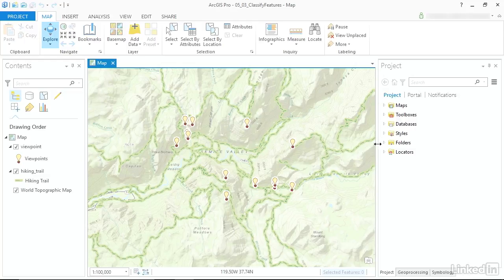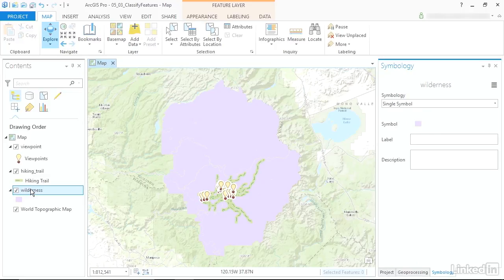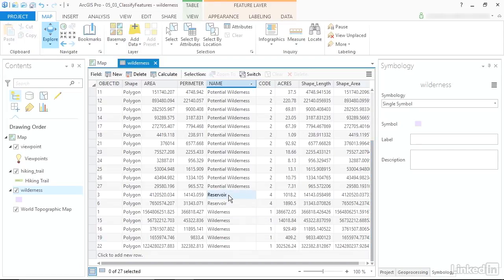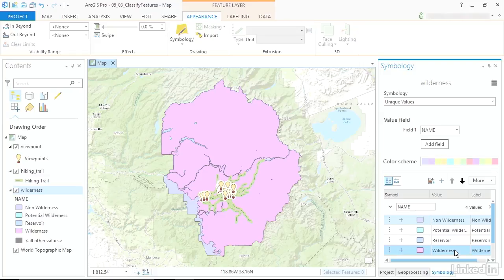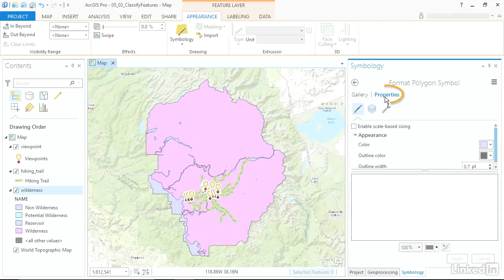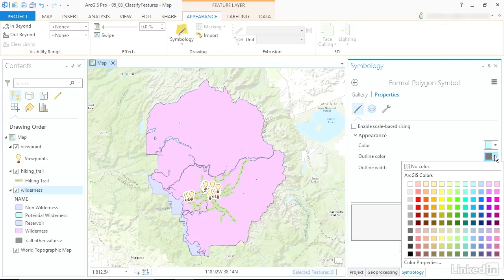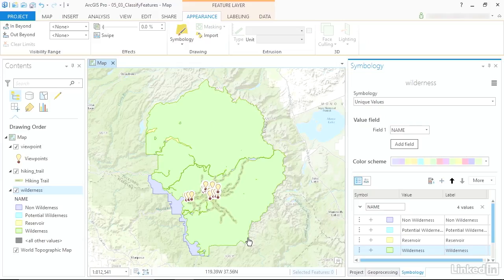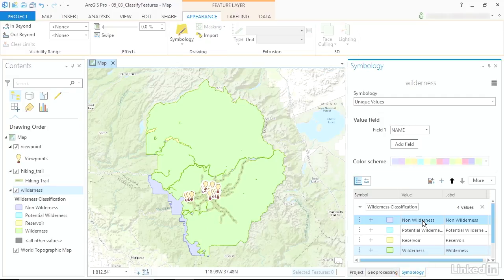038 Classify features by their values